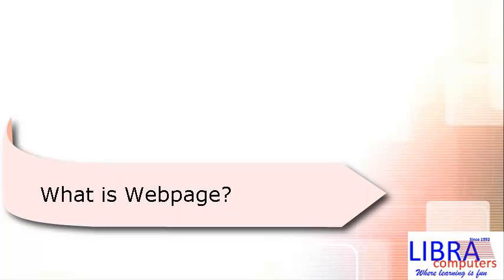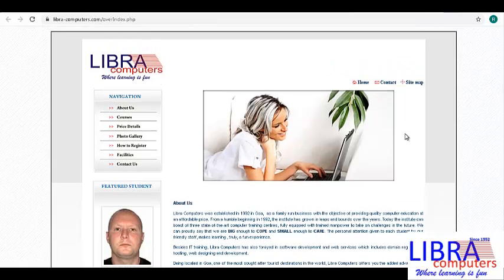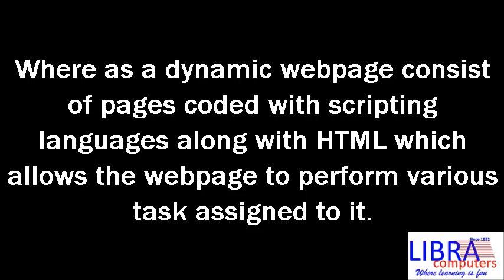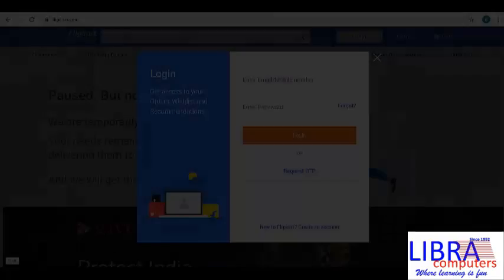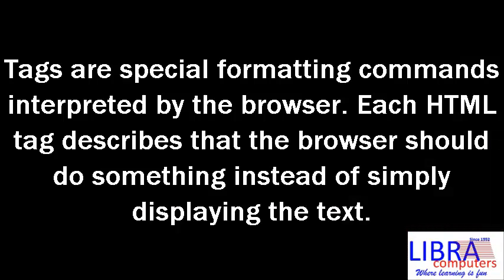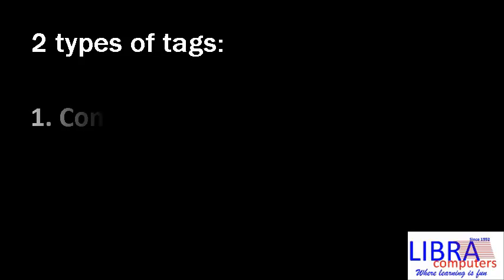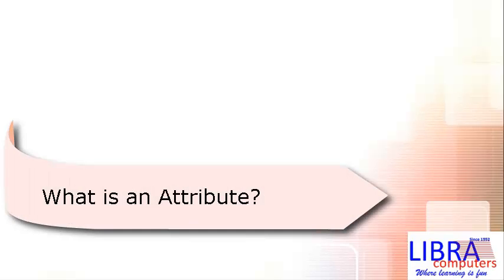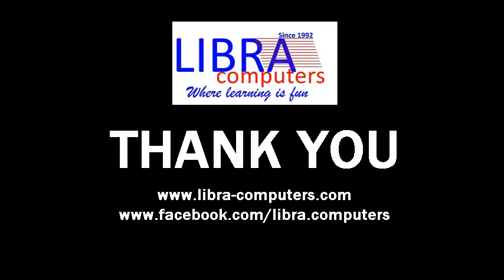HTML BASICS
HTML – Hypertext Mark-up language for beginners.
Want HTML tutorials from scratch? Learn how to design static and dynamic websites. Design a website using HTML codes.
Learn how a website works. We provide HTML sessions for beginners who are new to the subject.
Learn HTML and CSS, how to use tags and its attributes.
Use of break tag, paragraph tag and many others.